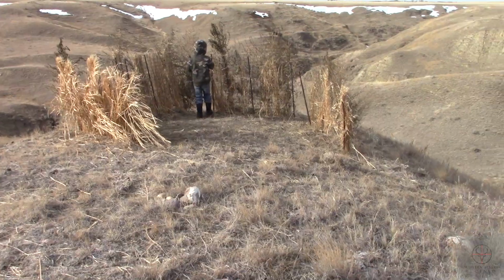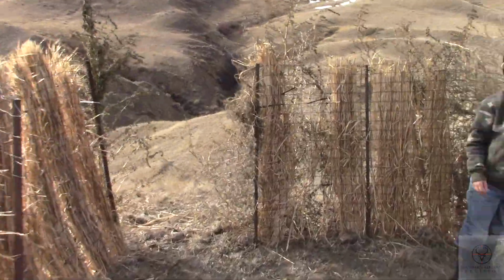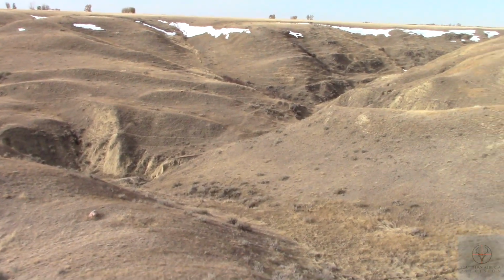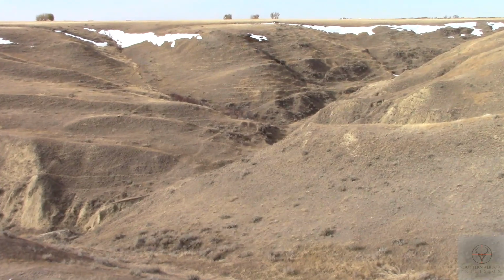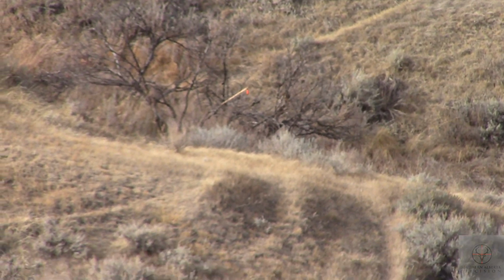Southern Alberta Precision Scott Whitetail Buck 2017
This was the second morning of our 2017 Deer season. Happened super fast so there was not a lot of time to video. But it still turned out really great. Thanks to Richard Kam for videoing And to the Lane for permission to hunt on his ranch.